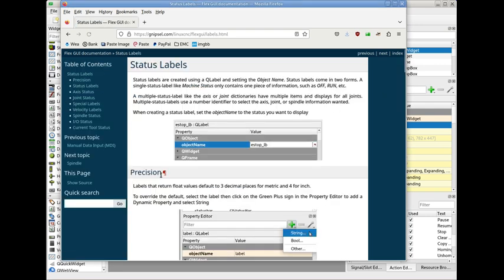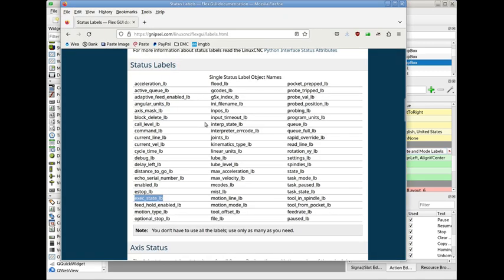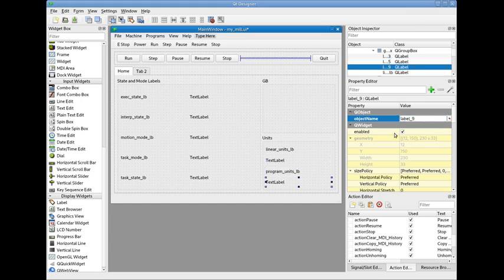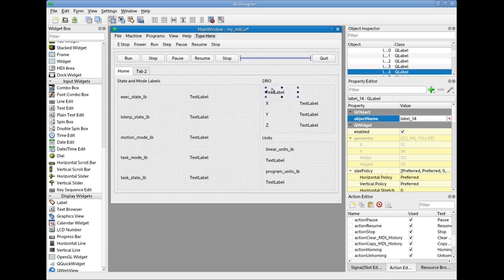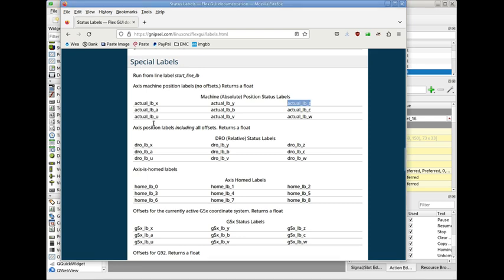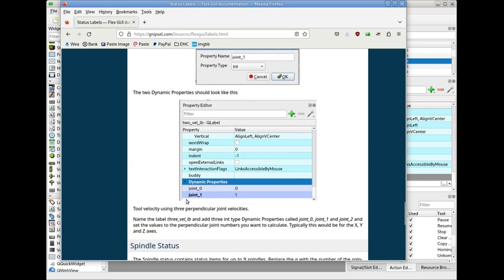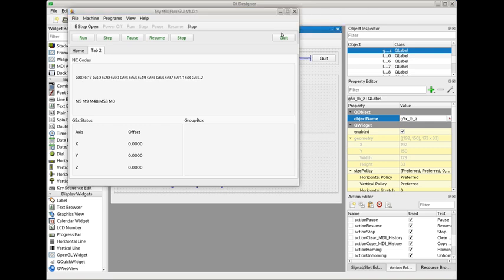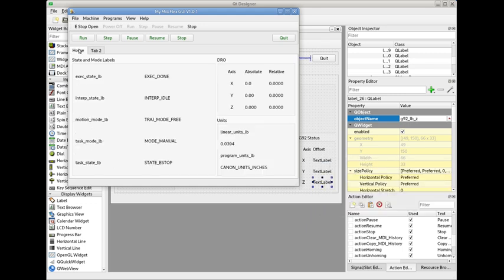Status Labels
This video shows some of the status labels available in Flex GUI.